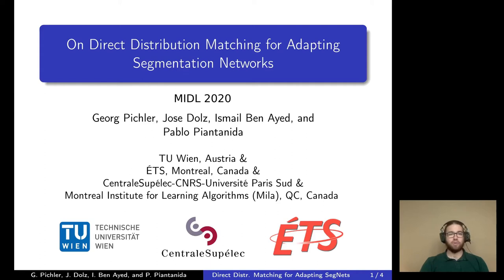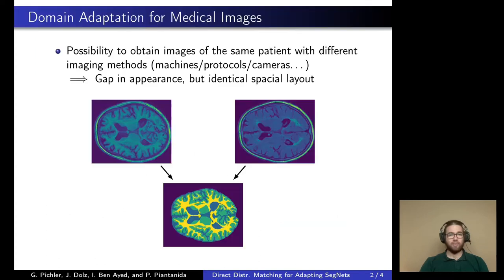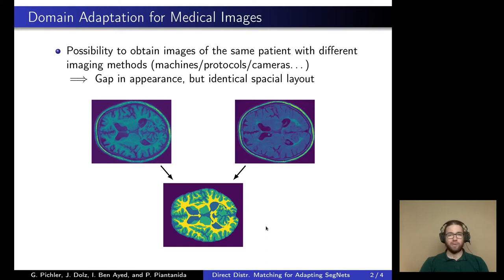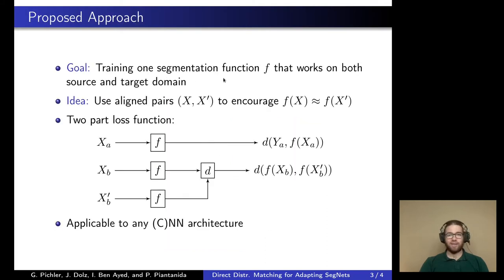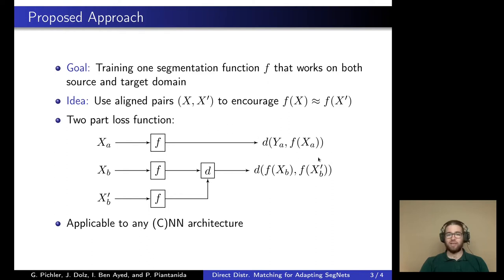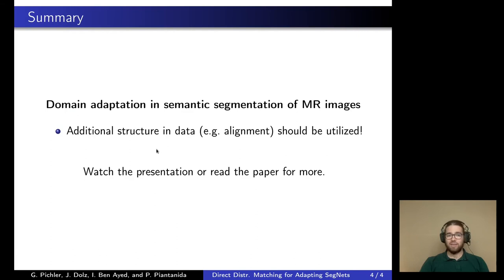MIDL 2020, P045, Pichler et al. Teaser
P045 - On Direct Distribution Matching for Adapting Segmentation Networks

Georg Pichler, Jose Dolz, Ismail Ben Ayed, Pablo Piantanida